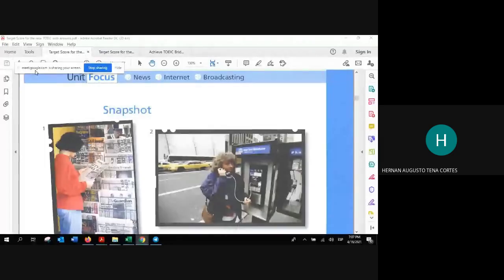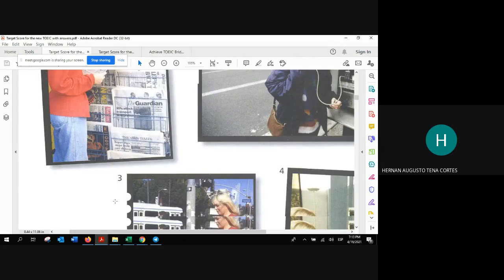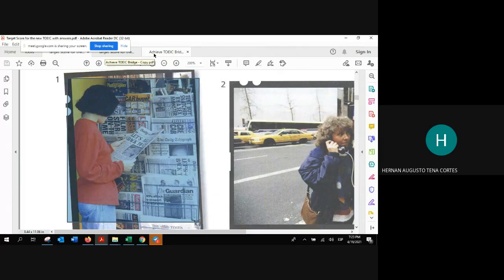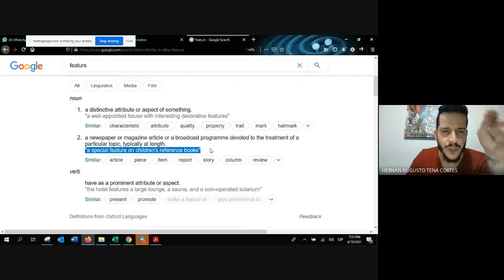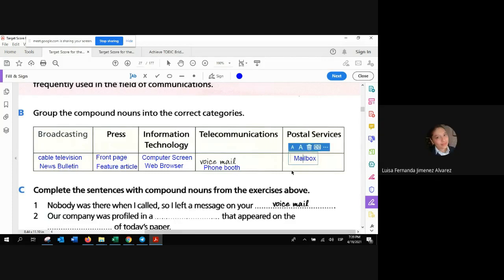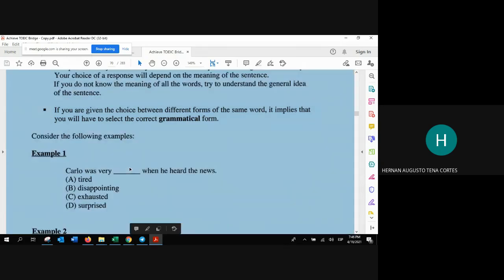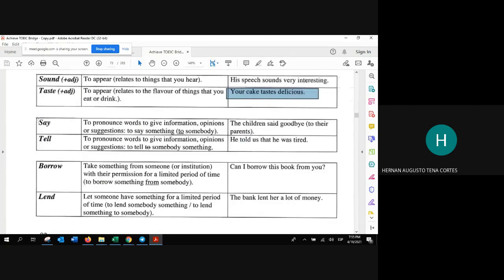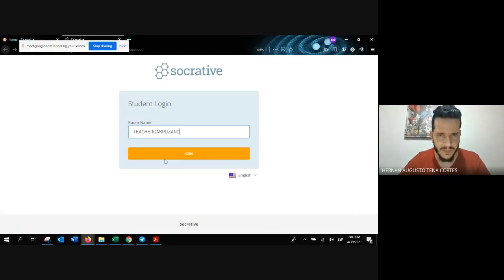11 - TOEFL Preparation Course - April 19th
Observe aquí la clase del 19 de Abril.